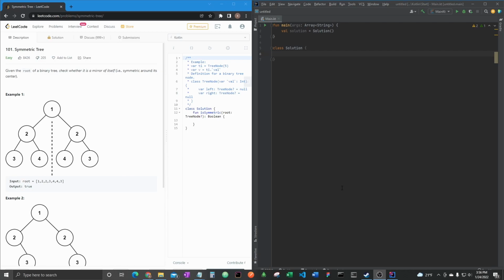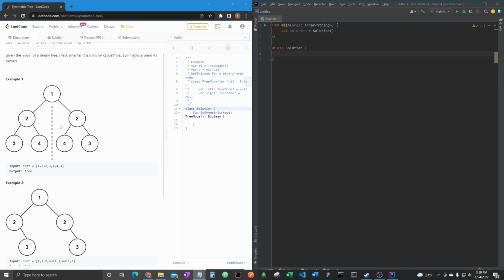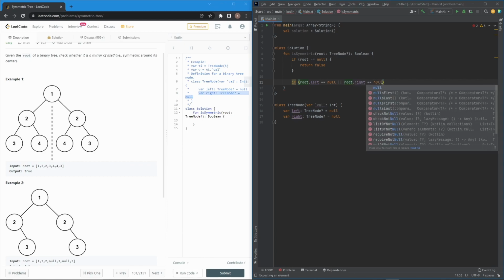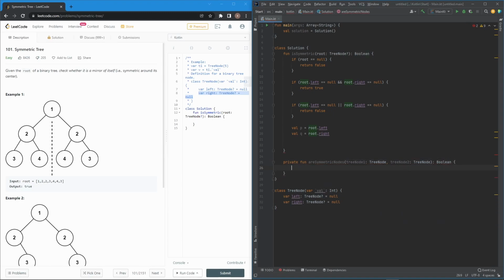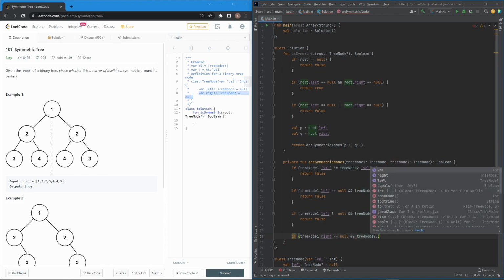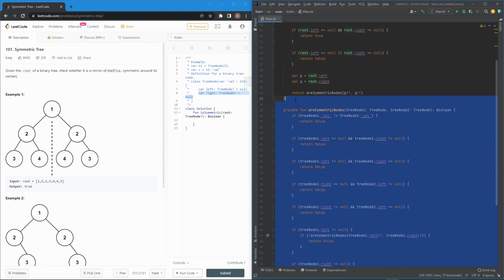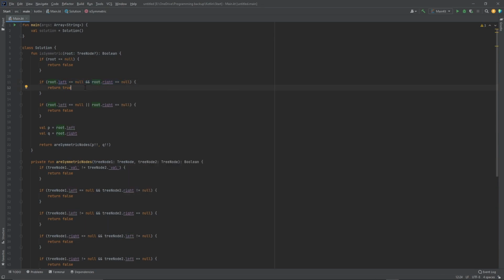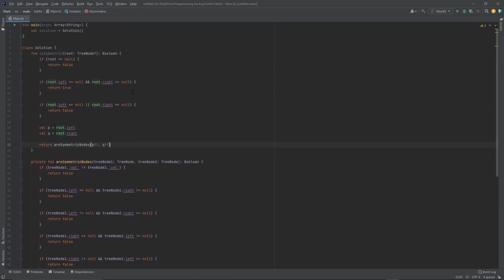LeetCode Challenge 101 Kotlin: Symmetric Tree